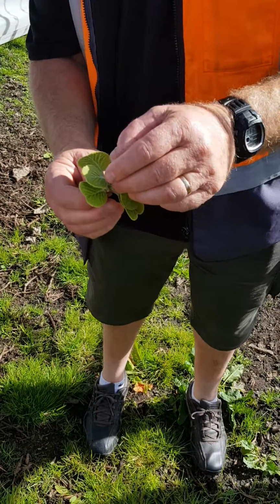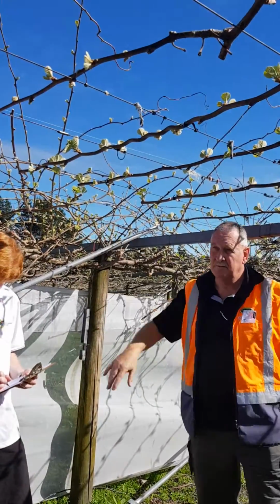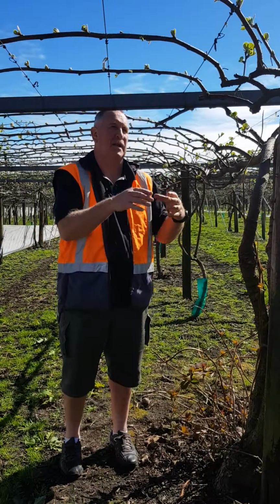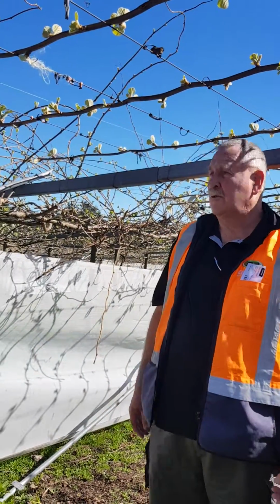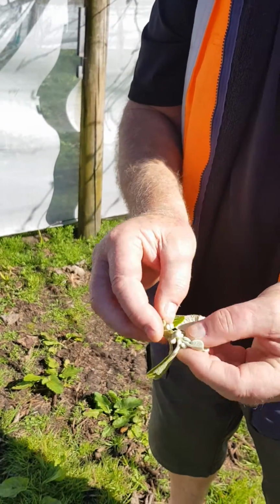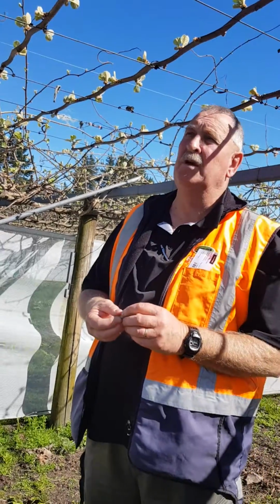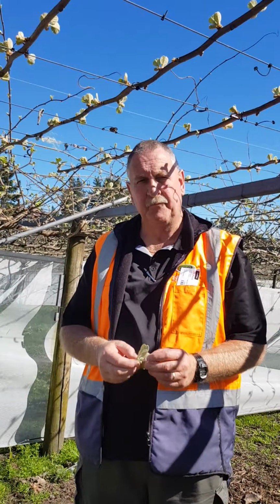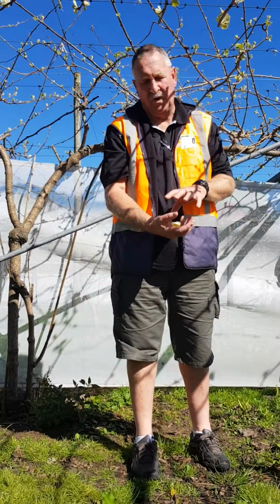102 Geo Kiwifruit Trip 2018